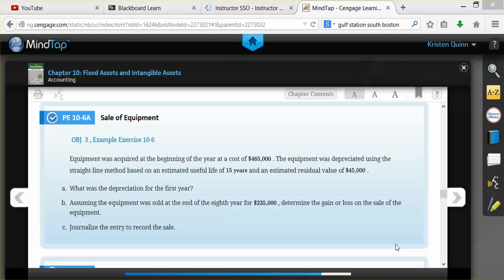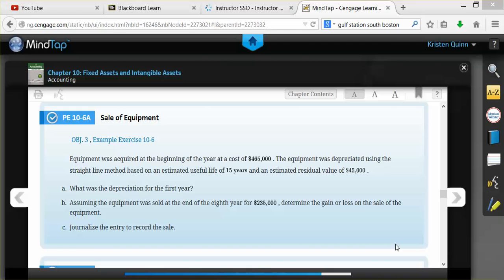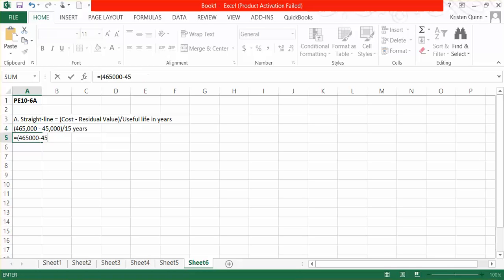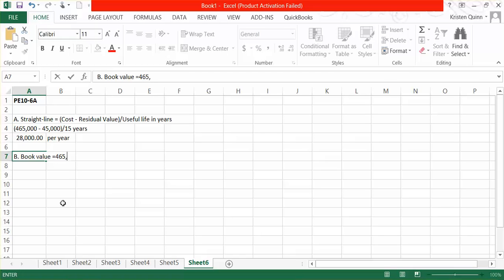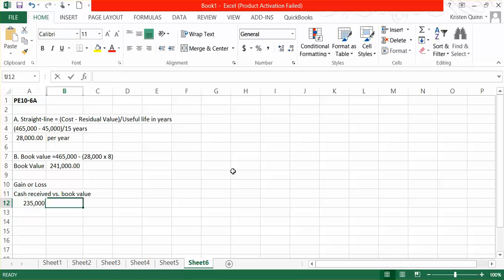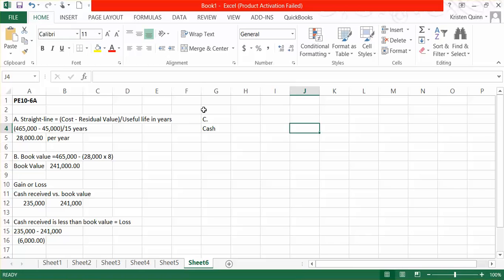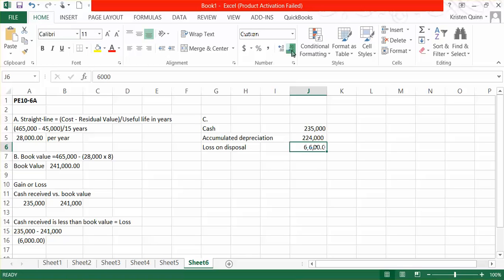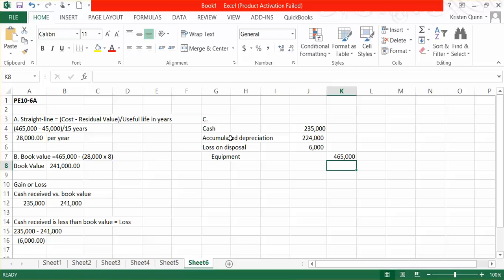Sale of a Fixed Asset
In this example I will show how to calculate depreciation using the straight-line method, calculate book value, determine the gain or loss on the sale of a fixed asset, and journalize the sale of a fixed asset.